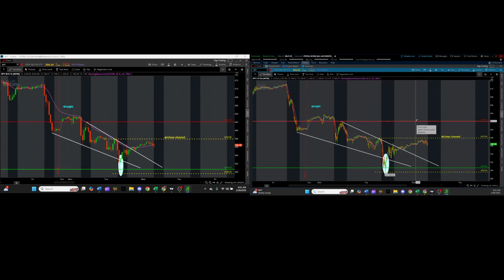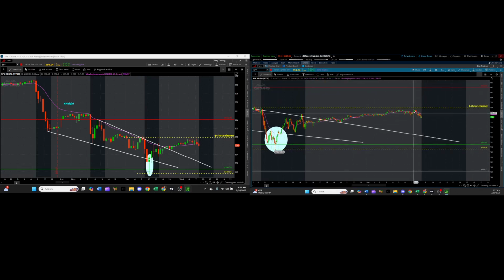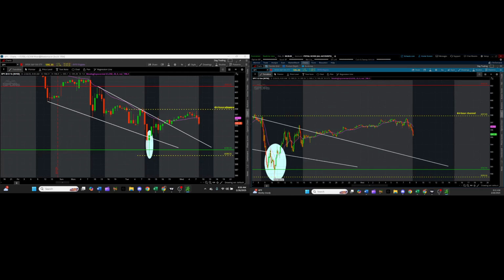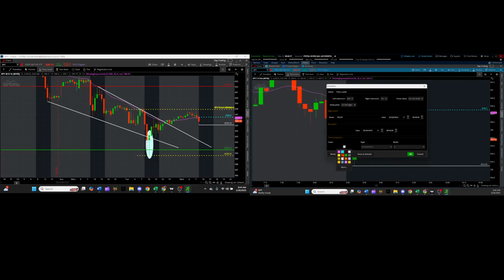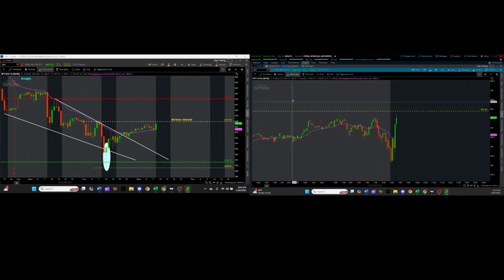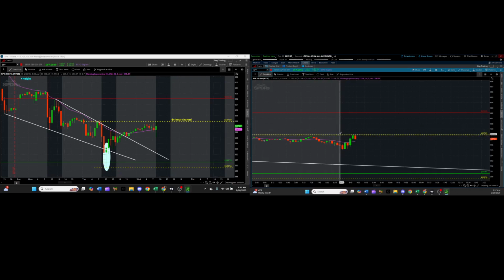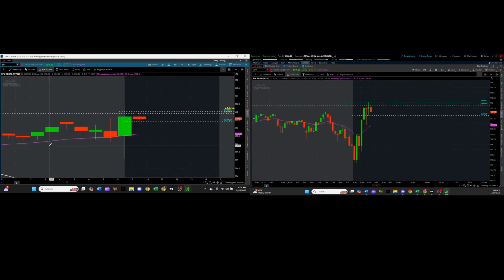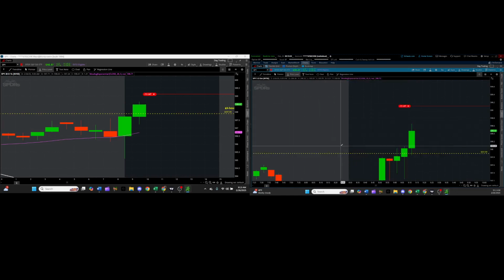+$690......spy optionstrading daytrade daytrading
Warfare Financials’: Complete Guide to Trading in the Equities Market 📚

-Trader Talk Tuesdays/Thursdays
   -Short Term Game-plan 📈

-Strategy Sundays
   -Long Term Retirement Portfolio Building📈